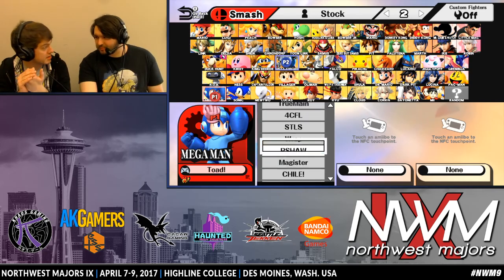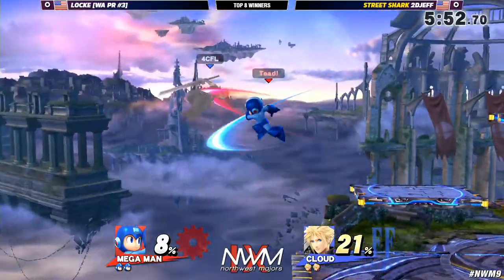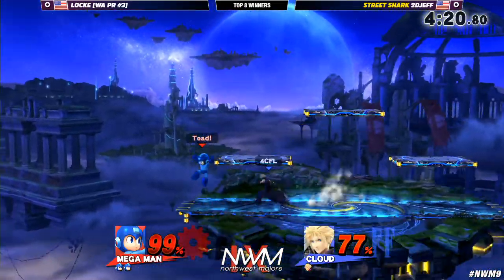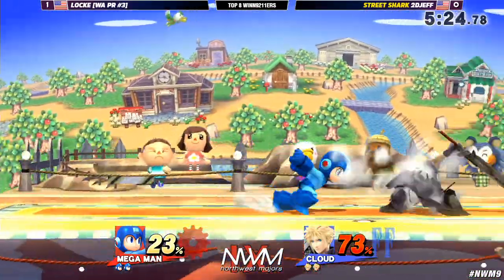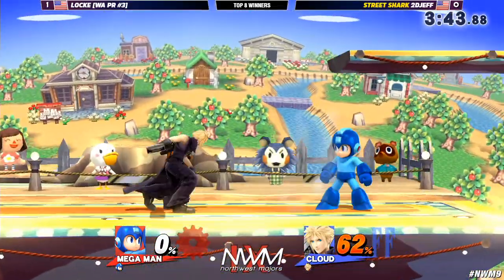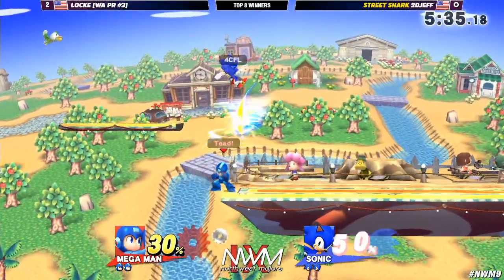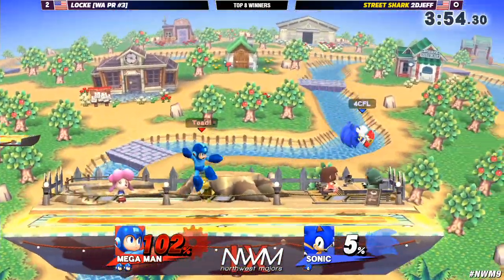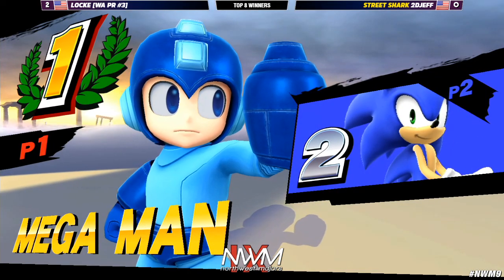NWM IX SSB Wii U 1v1 - Locke(Megaman) Vs. StreetShark|2DJeff(Sonic/Cloud)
North West Majors IX!
Highline community college
Kent, WA

Twitter.com/cacawgaming
Twitch.tv/cacawgaming